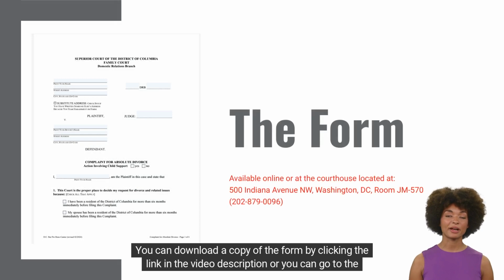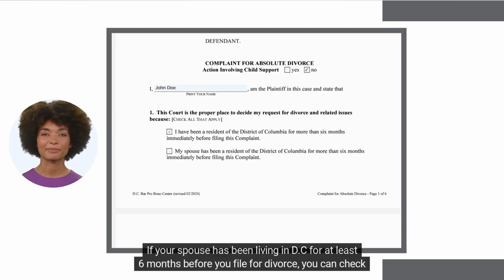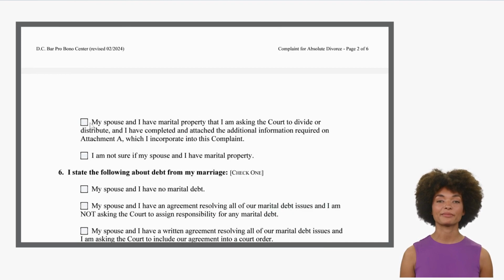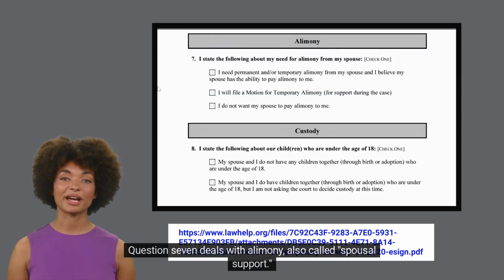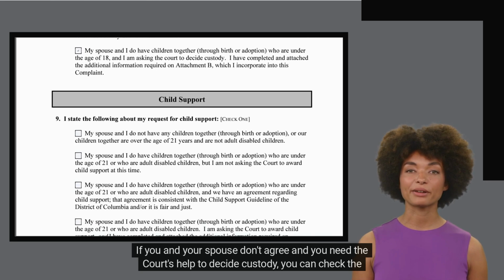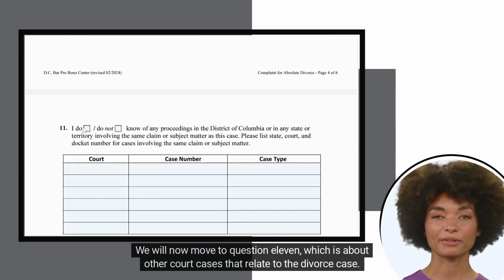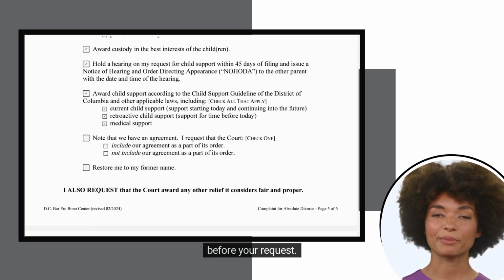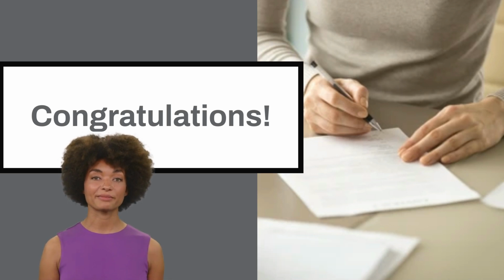Video 3: How to Fill out a Complaint for Divorce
All external links and resources that are provided in the video are listed below in the order they appear:

Complaint for Absolute Divorce Form (Timestamp  - 0:26):

Motion for Temporary Alimony Form (Timestamp - 6:53):

Produced by Jenadee Nanini, Gurdeep Singh, and Kyndall Jones